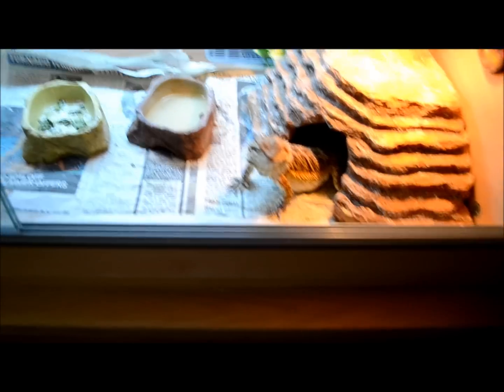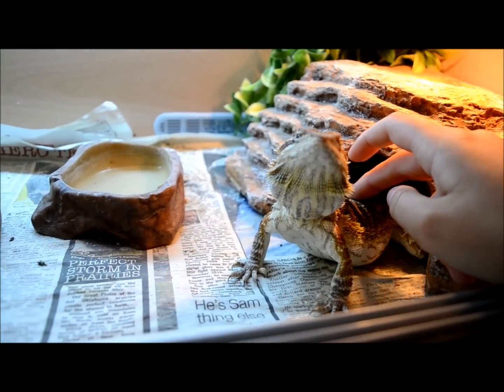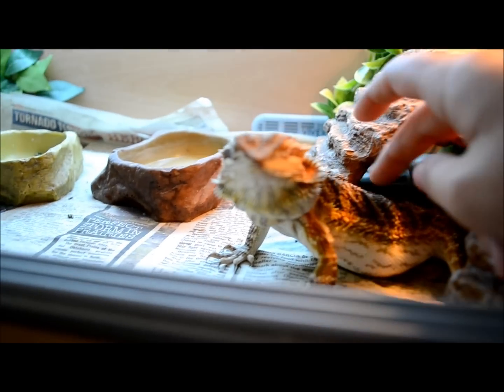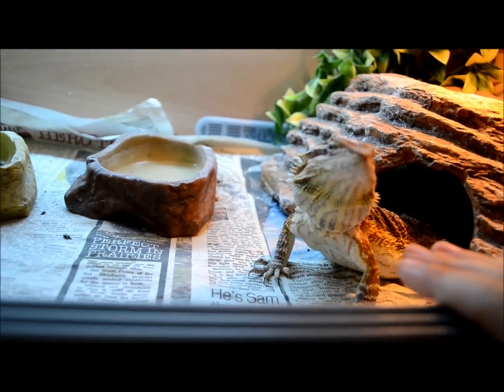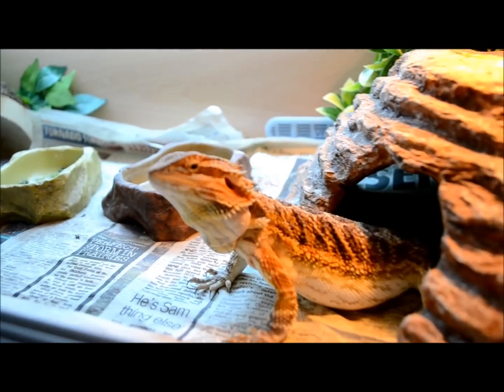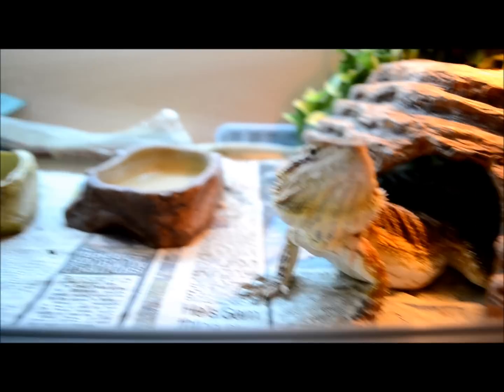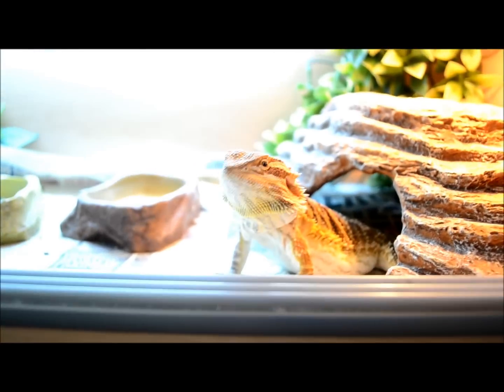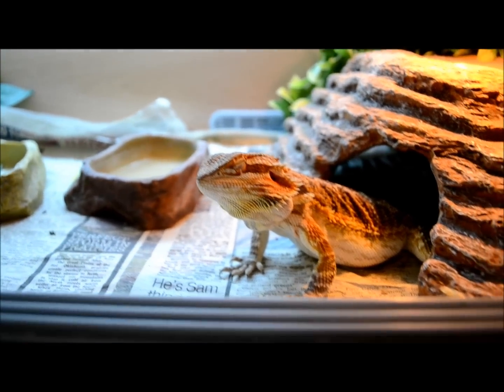How to tame your bearded dragon | useful tips